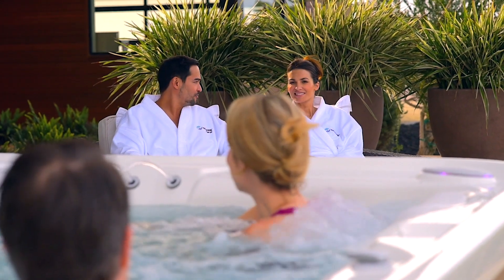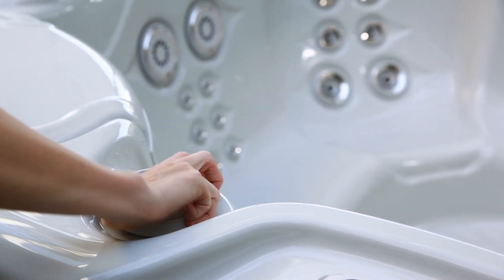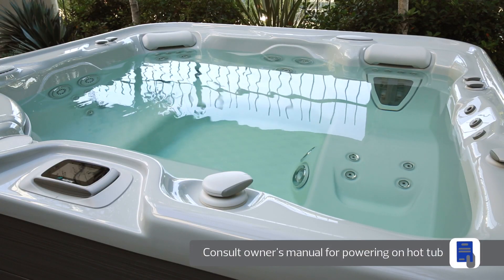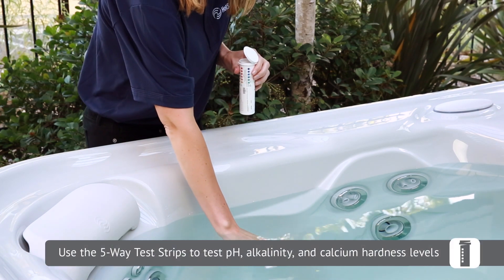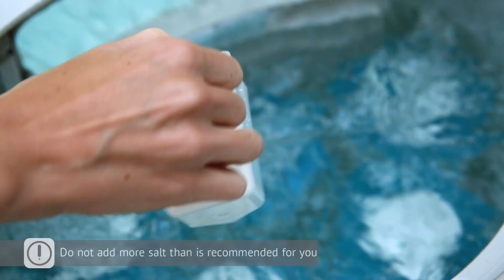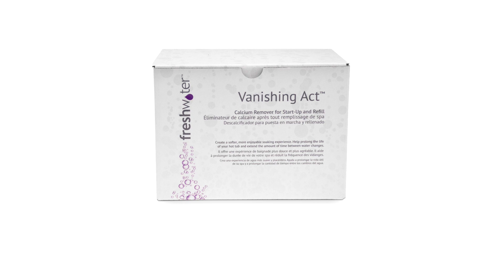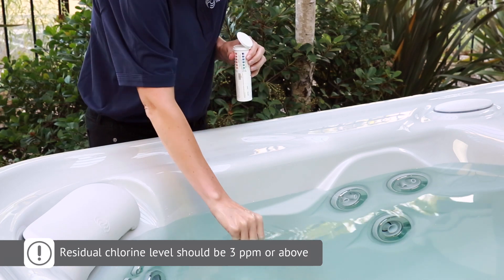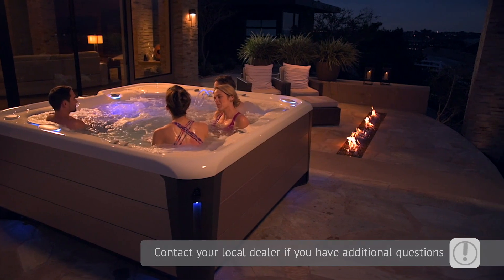Hot Spring Fresh Water Salt System Startup Video